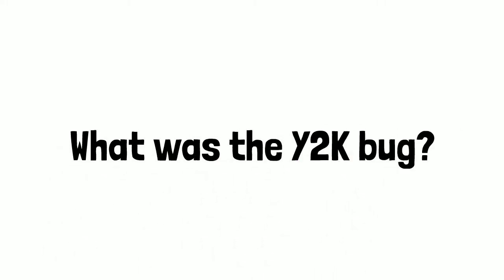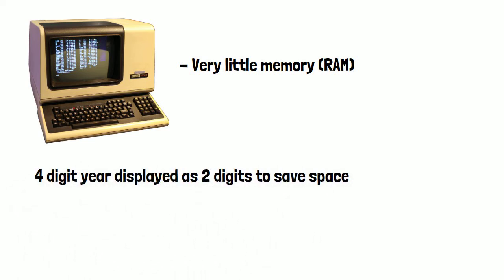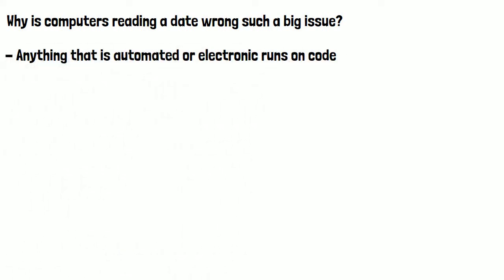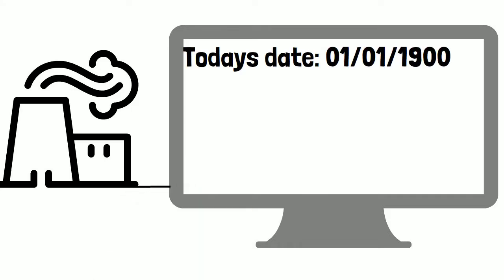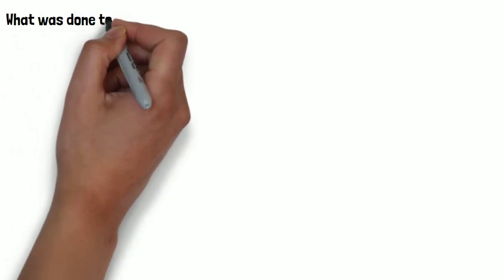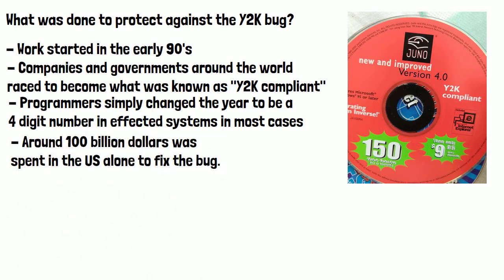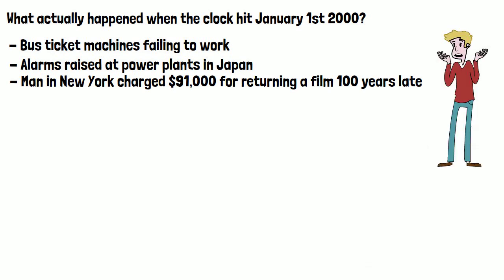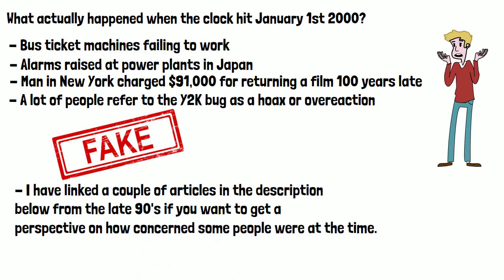What was the Y2K bug? Millennium bug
CNN on preparation (1999) was the y2k bug?

Also sometimes known as the Y2K scare, Millennium bug or Y2K problem. This was an expected bug or glitch in computer software that was expected to create chaos and bring down computer networks all over the world as soon as the clock struck January 1st 2000.

Lets have a look at what the bug actually was. To understand this we need to look back a few decades to when computers had very little memory (RAM). One of the ways early computer programs saved space was to have the date abbreviate four digit years as 2 digits. Software treated all dates as being in the 20th century, so 1986 would display as 86 for example.
The issue was that when the clock hit January 1st 2000, no one had any idea whether computers would read the 2 digit abbreviation as the year 2000 or 1900 as it would be abbreviated to 00. So why is computers reading a date wrong such a big issue?
The issue is that pretty much anything that is automated or electronic runs on code, things like planes, satellites and power stations also rely heavily on software and code. Computers not being able to read the date correctly could cause them to error or the software to crash completely.

 Banks using computers to calculate interest rates would calculate the rate for 100 years ago rather than todays rate. Power stations that relied on the date for scheduled automated checks such as power output and radiation levels would be in big trouble, if their computers read the date as 1900 no automated checks would be carried out by their computer systems as they were all scheduled for futures dates, potentially causing failures and blackouts all over the world.
 Airlines and other transportation were under threat as booking and scheduling systems may go down if they're trying to read data from 1900 rather than 2000. Some people even predicted planes would fall from the sky due to software crashes causing any automatic processes to fail. Effectively if it was an electronic device it was suspected to be at risk of software errors or failing completely the second the date changed over to 2000.

So what was done to protect against the Y2K bug?
Work started in the early 90's to correct vulnerabilities to the bug, companies and governments around the world raced to become what was known as "Y2K complaint" at the time. Programmers simply changed the date to be a 4 digit number in effected systems in most cases, the sheer amount of systems and programs that needed altering lead to the project taking so long and being so expensive. It is estimated that around 100 billion dollars was spent in the US alone to fix the bug.

So what actually happened when the clock hit January 1st 2000?
Well in short, not much. There were a few reports of bus ticket machines failing to work and a couple of cases of alarms being raised at power plants in Japan. In New York a man was charged $91000 after a computer at a film rental shop calculated that the film he was returning was 100 years overdue, but this was quickly refunded. However nothing like what had been predicted might happen did end up happening. In hindsight a lot of people refer to the Y2K bug as a hoax or overreaction to a non issue because so many countries that did very little to protect themselves had very few issues, but its hard to say what the impact may have been if so much work hadn't gone into the Y2K project before January 1st in the worlds most computer reliant countries.

I have linked a couple of articles in the description below from the late 90's if you want to get a perspective on how concerned some people were at the time.